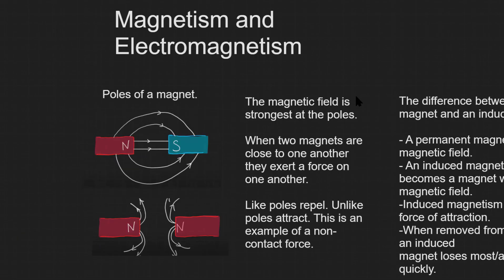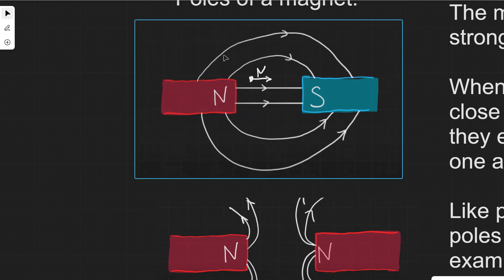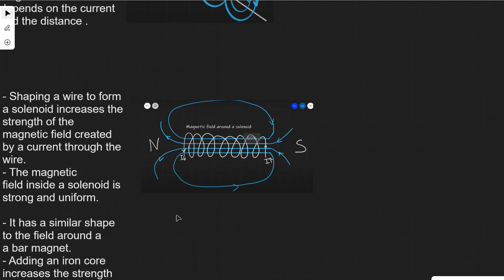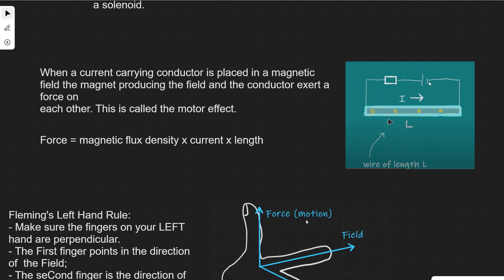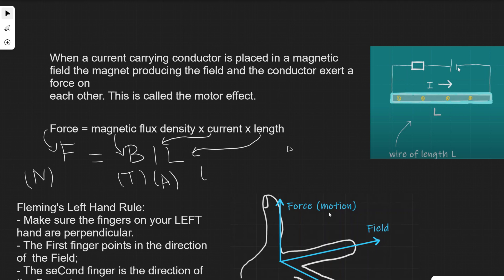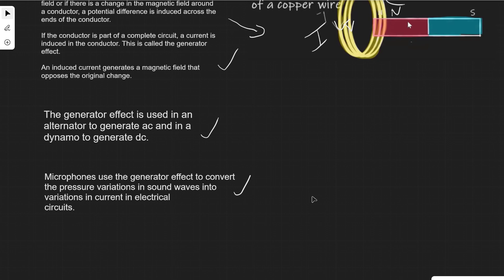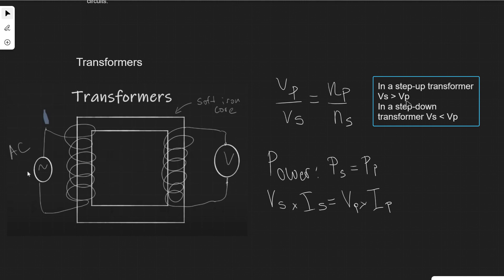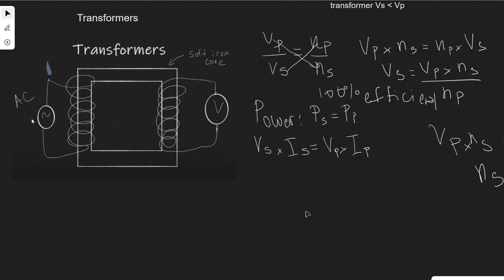GCSE Physics Revision: All of Electromagnetism and Magnetism (in under 20 minutes)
GCSE Physics Revision on Electromagnetism and Magnetism following the AQA GCSE Physics Specification.
Chapters:
00:00 Magnets
00:49 Difference between Permanent and Induced Magnets
01:45 Magnetic Fields
03:47 Experiment to plot the magnetic field using a compass
04:47 Magnetic Field around a wire
05:25 Magnetic Field around a solenoid
06:24 Motor Effect and the Force on a conductor
08:11 Fleming's Left Hand Rule
10:55 Electric motors and Loudspeakers/Headphones
12:46 Induced Potentials
14:25 The Generator Effect and microphones
15:16 Transformers

This video is suitable for GCSE Physics revision for all exam boards including AQA Triple, AQA Combined Science (check with the syllabus for some parts missing), OCR Physics, Edexcel Physics, JWEC Eduqas, Cambridge iGCSE